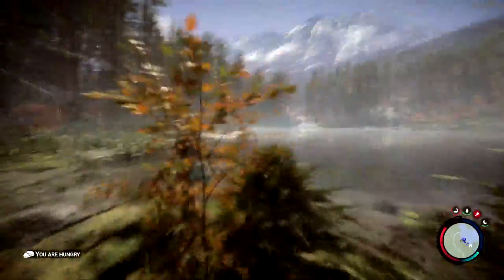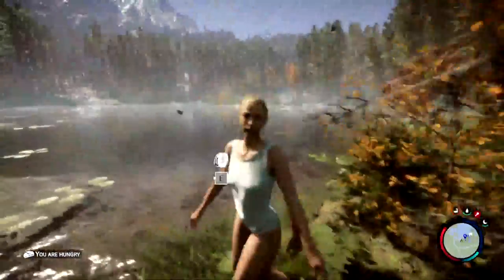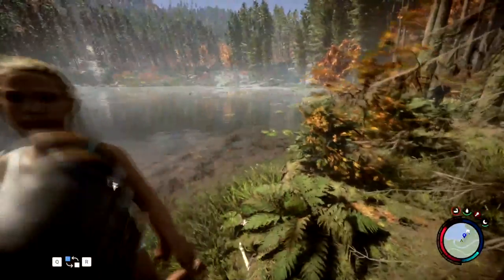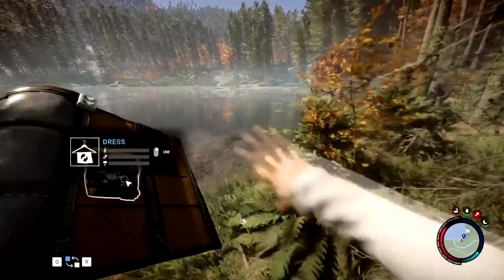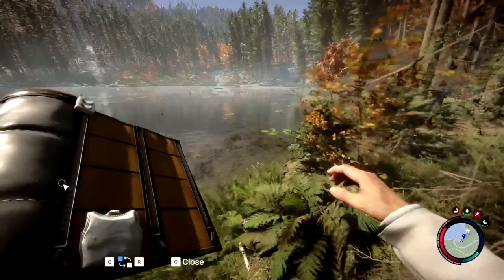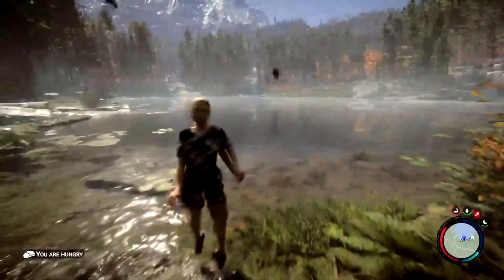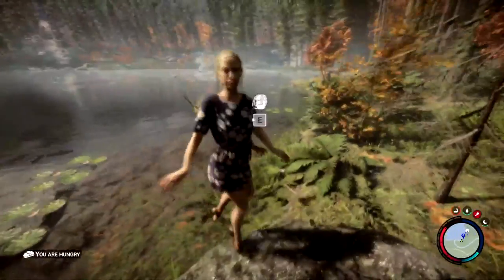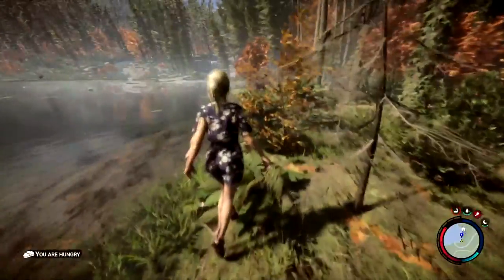Befriend The 3 Legged Mutant Girl Virginia in Sons Of The Forest - How To Get A Second Companion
What you need to do to Befriend The 3 Legged Mutant Girl In Sons Of The Forest. A Guide and location for  How To Get A Second Companion on Sons Of The Forest. This video will show you how to Befriend The 3 Legged Mutant Girl Virginia in Sons Of The Forest

0:00 - Intro
0:05 - Befriend The 3 Legged Mutant Girl